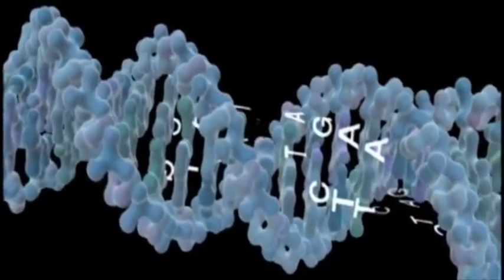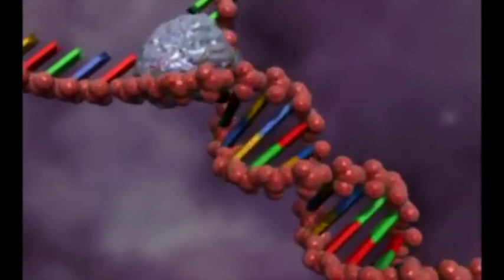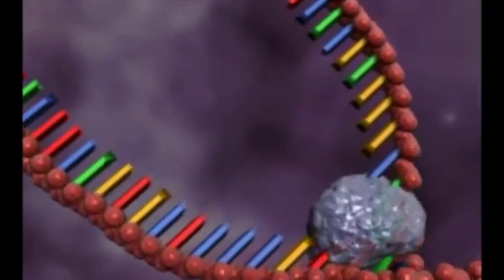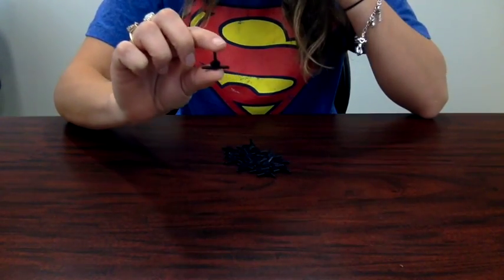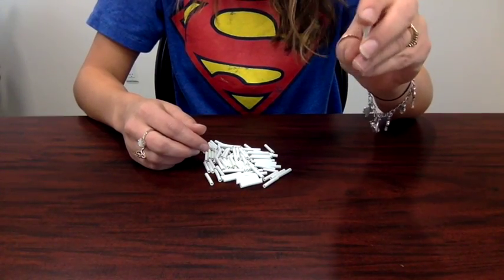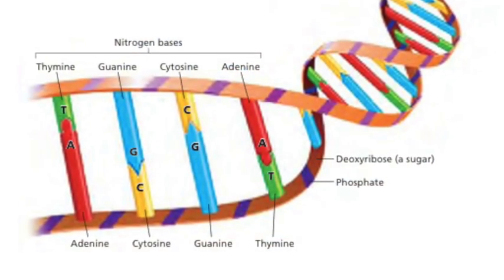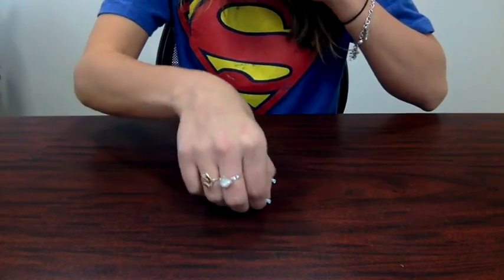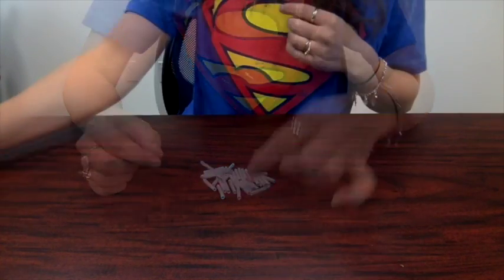DNA Structure and Replication.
This video is about DNA Structure and Replication